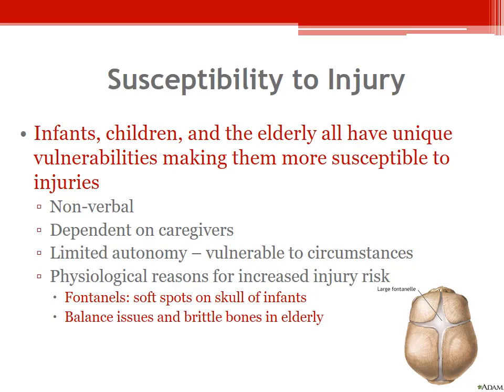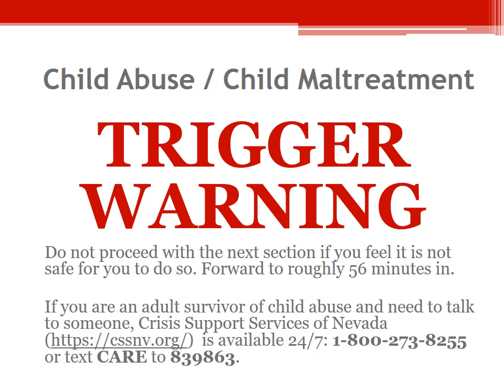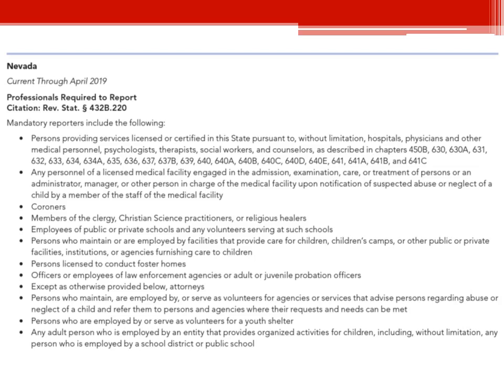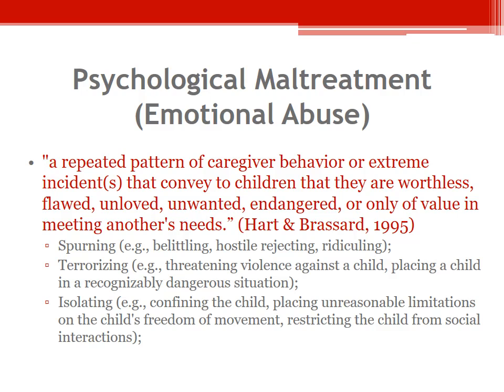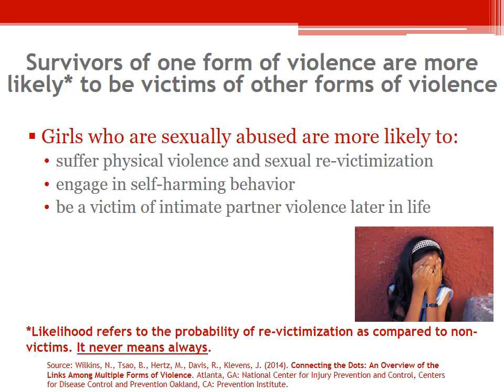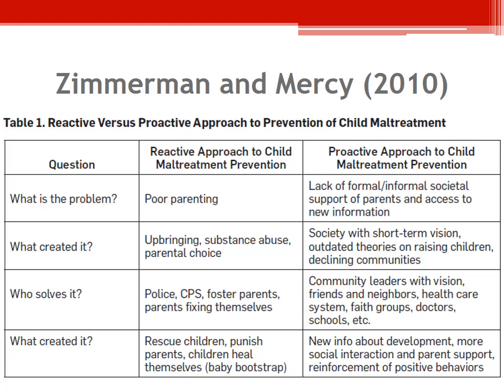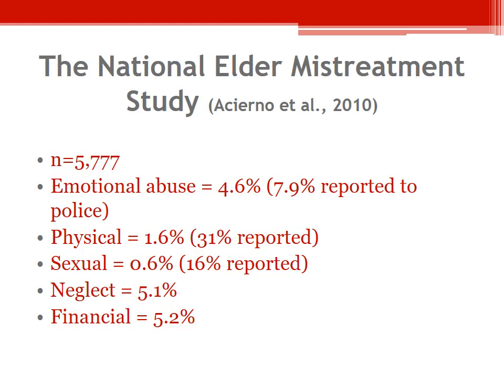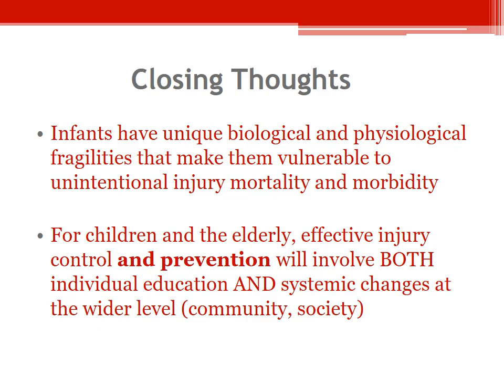Week 4 Unintentional Injury in Infants, and Child/Elder Abuse